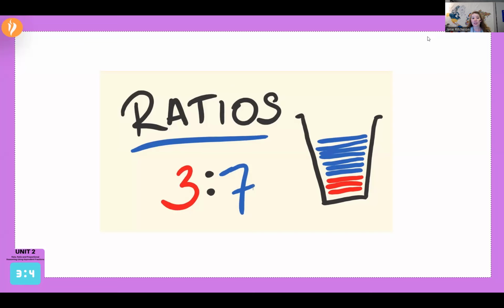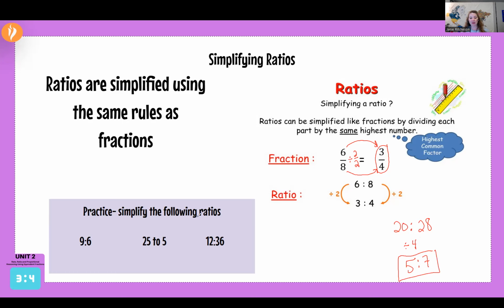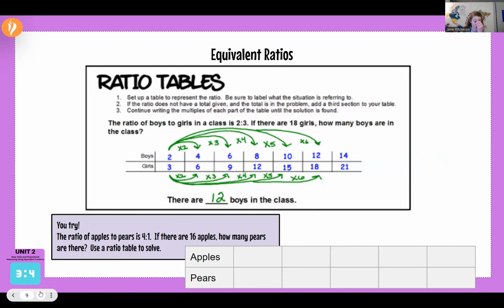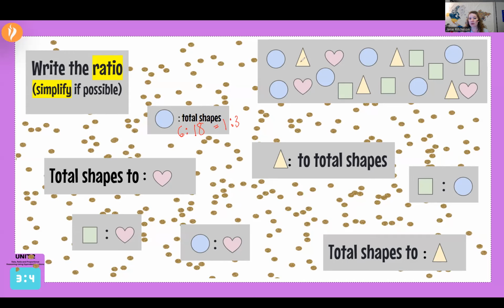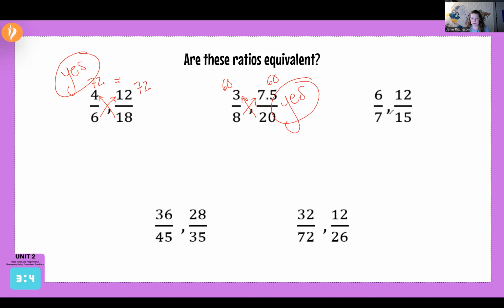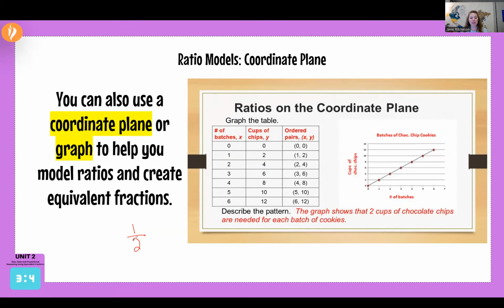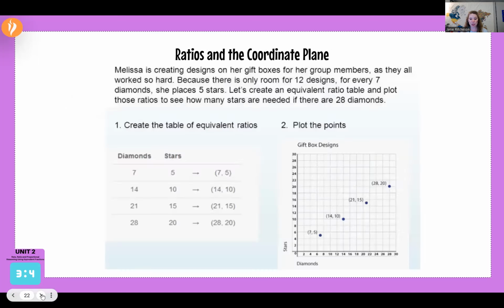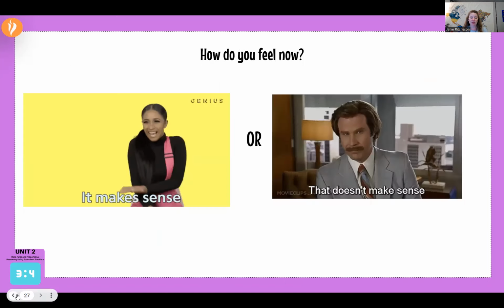6th Adv, 10/12